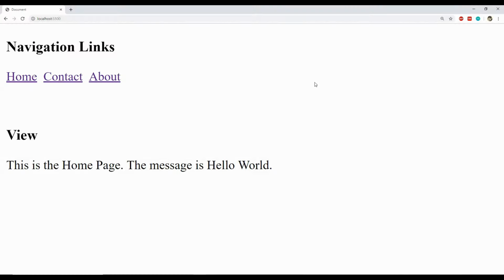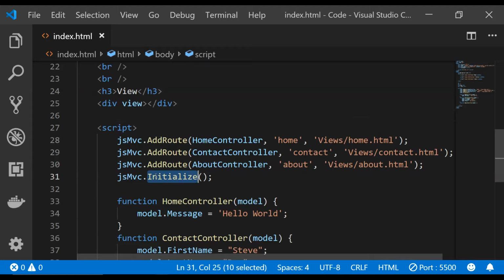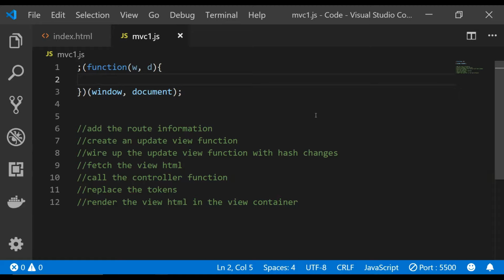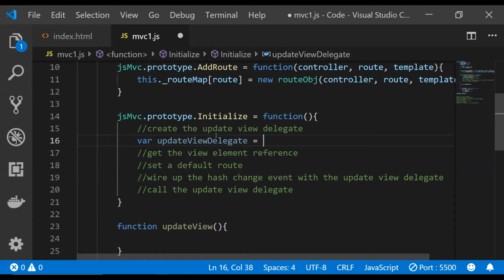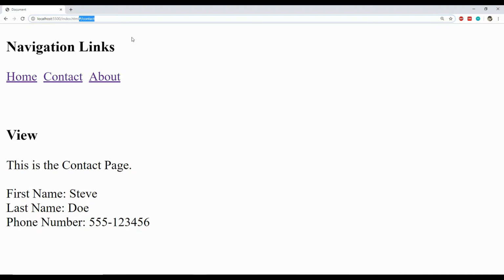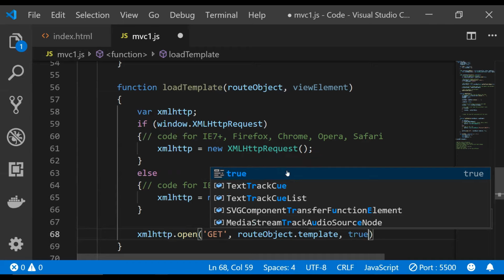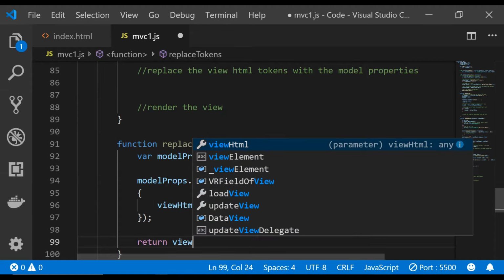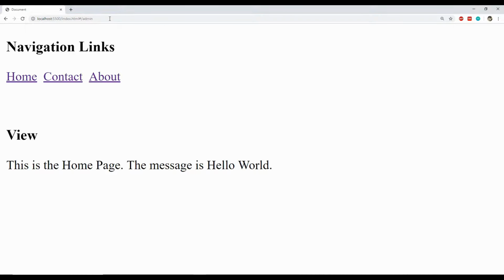Lets Create a Small JavaScript MVC Framework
In this video I have demonstrated how we can create our own small Mvc Framework in the JavaScript programming language. This plugin can be used as it is for small web applications or for just learning the concepts behind popular Mvc frameworks.

This video is best suited for you if you have already a basic understanding of the JavaScript language.